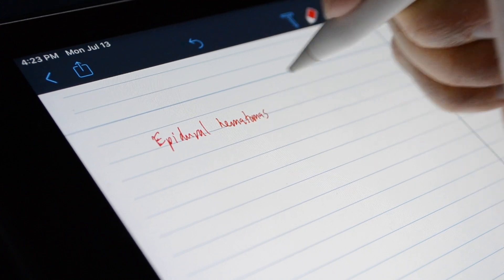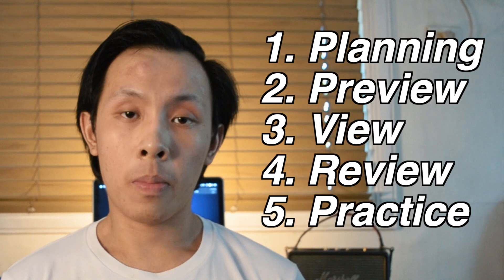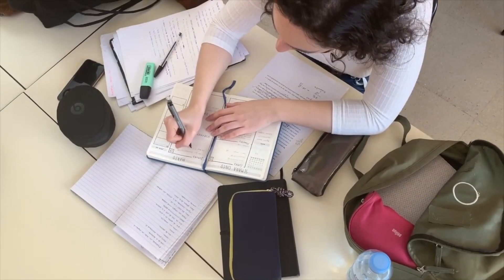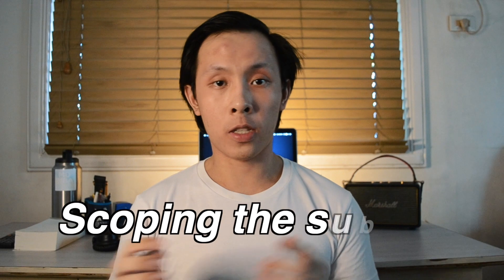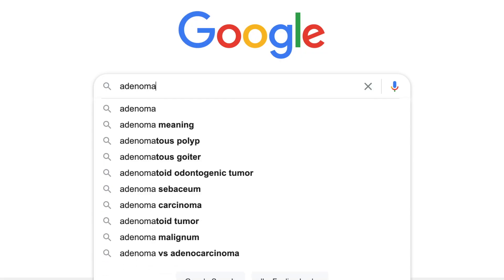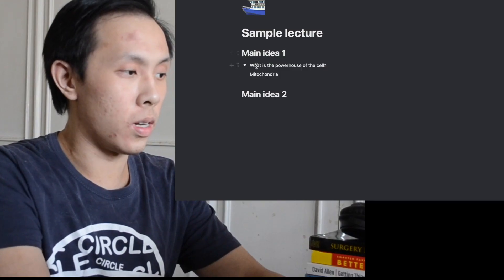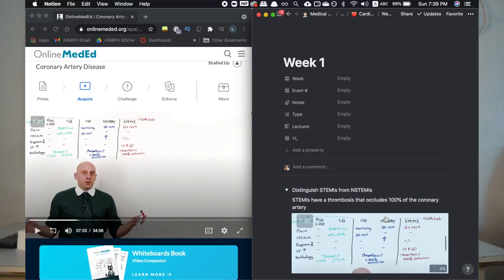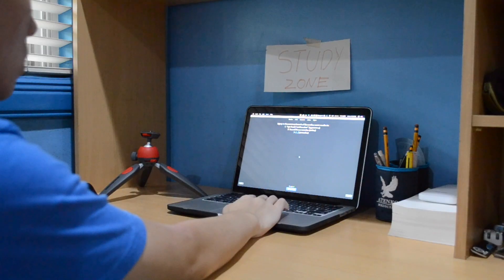Why I Stopped Taking Notes in Medical School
In this video, I'll showing my study strategy in medical school that doesn't involve taking any notes. For most of my life as a student, I took notes during class and re-read to prepare for exams. However, when I got to medical school, I realized that this strategy wouldn't allow me to keep up with the pace of information. This is what led me to adopt a new strategy built on the principles of active recall and spaced repetition. Through this strategy, I was able to study more efficiently and have more time for activities outside of school.